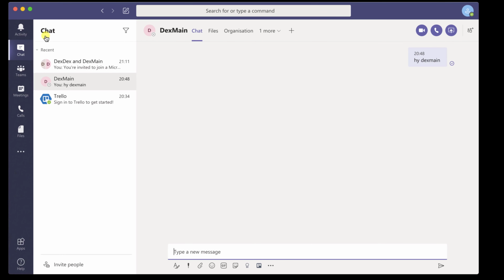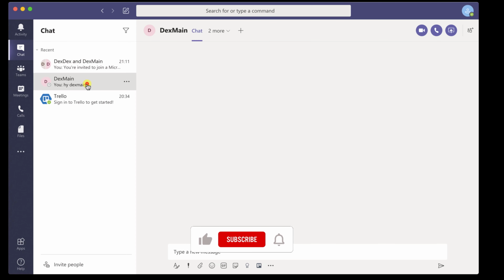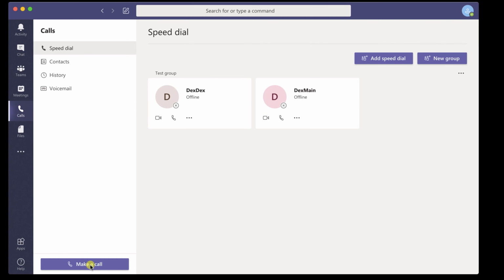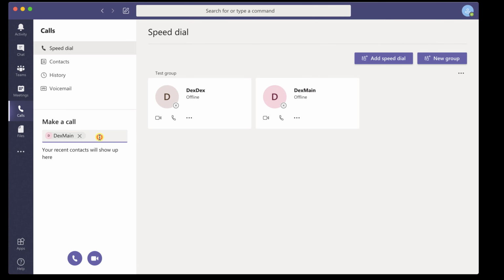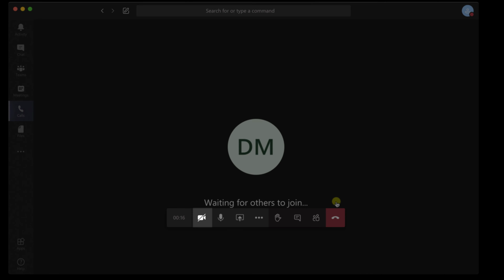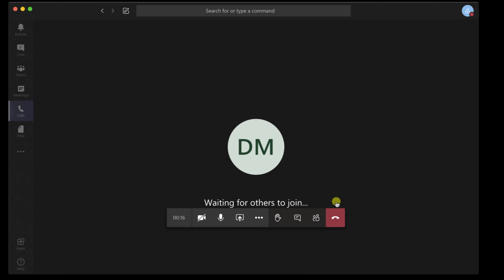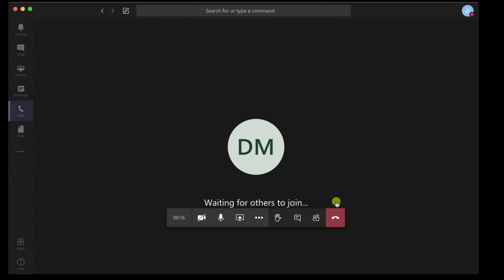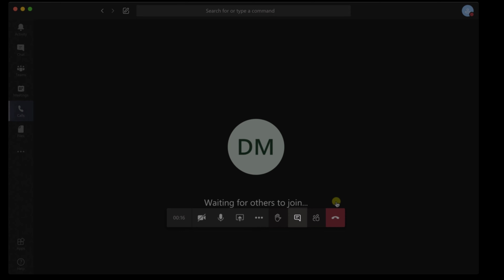How to Group Call Microsoft Teams Mac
Microsoft Teams offers many impressive and valuable video conferencing features. Users can host 1080p calls with up to 250 members, which includes the ability to share screens and record calls. Users can also meet or collaborate on-the-go using Microsoft Teams apps for smartphones and tablets.

Video calling is an essential tool in the modern workplace since employees are more frequently working remotely or from various office locations. Using Microsoft Teams, employees can quickly meet virtually, discuss, brainstorm, and work on documents in real-time.

You can start a Group Call from the chat Tab. If you already have a group, just click it. On the top right, you have two buttons: a video call button and an audio call button.

You can also start a group call with persons that are not added to a group.

Learn more about How to Group Call Microsoft Teams Mac.